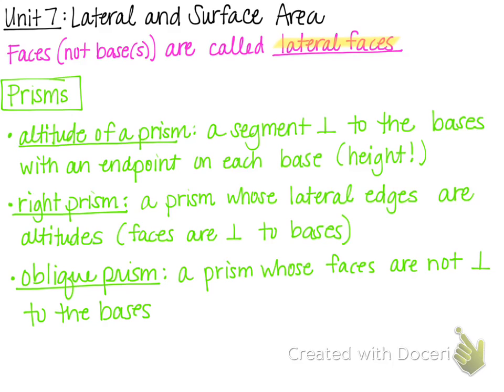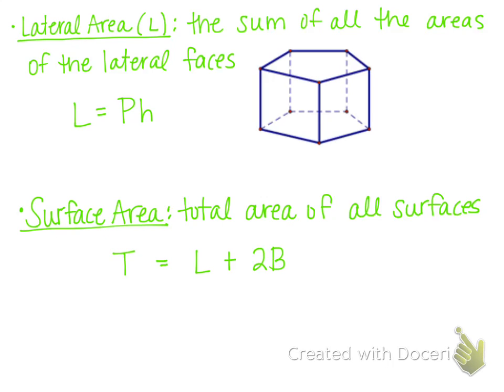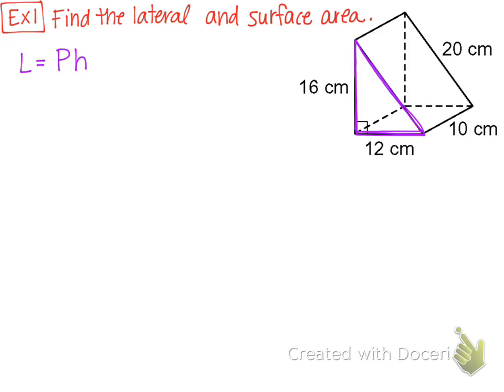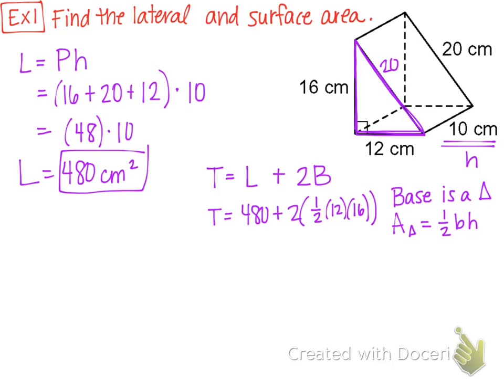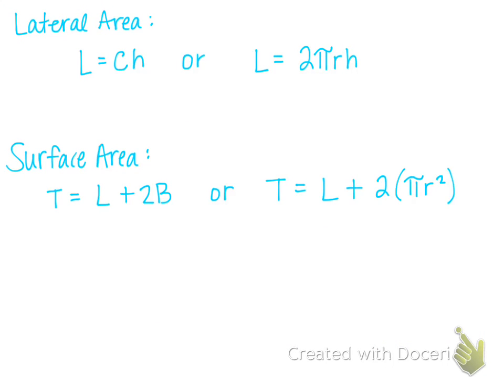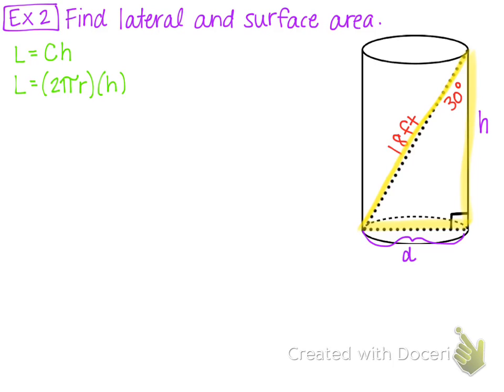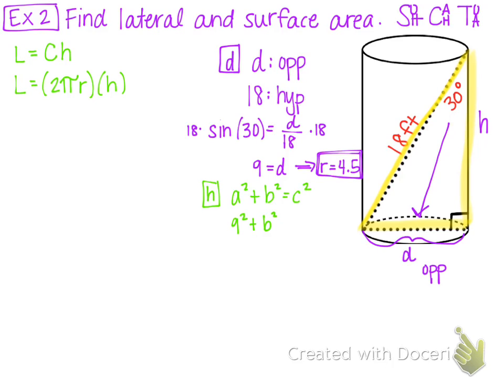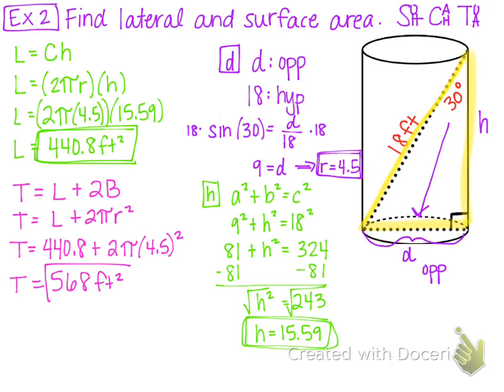Lateral and Surface Area - Day 1